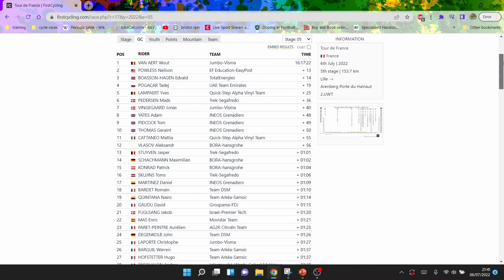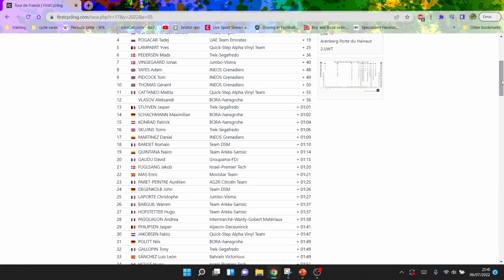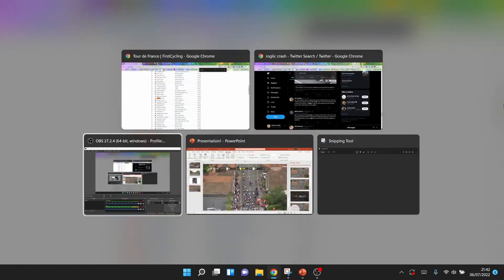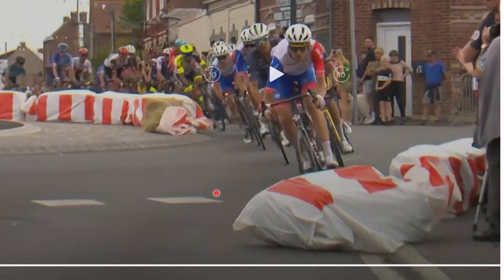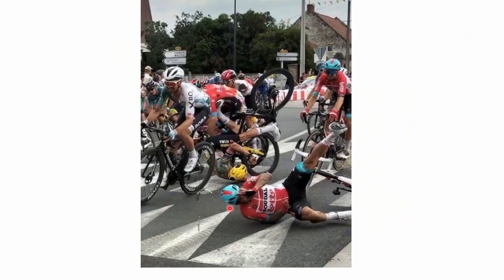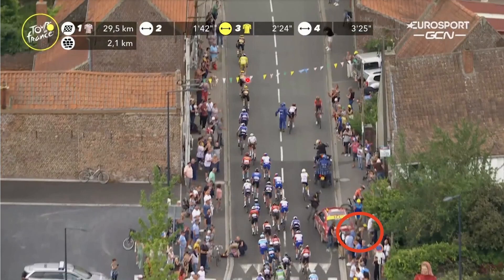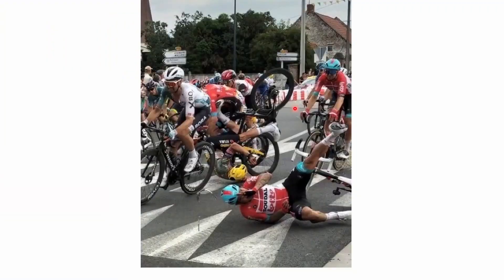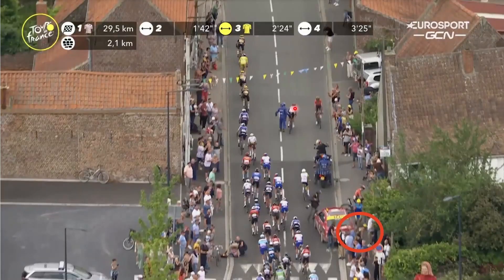PRIMOZ ROGLIC'S CRASH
Here is what happened in Primoz's crash at this years tour de france